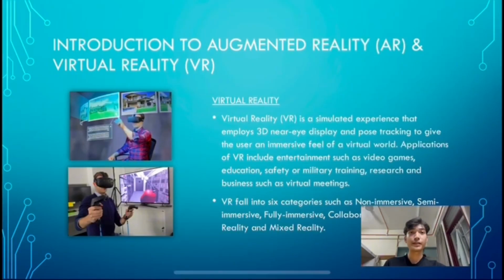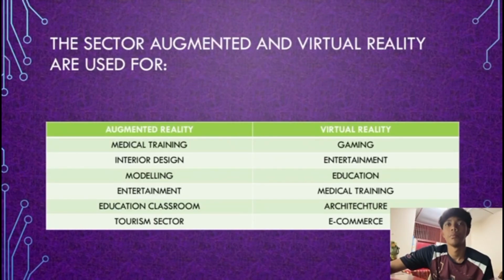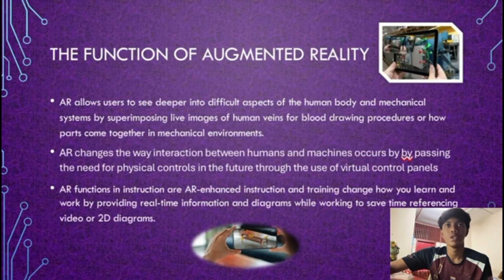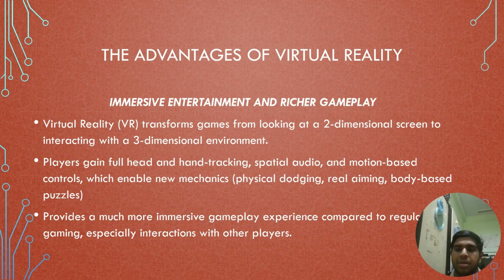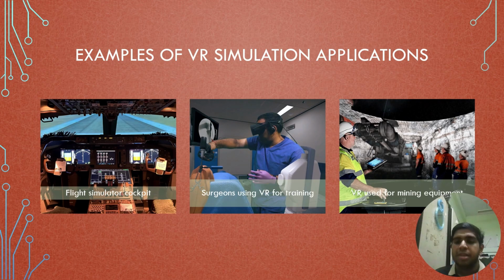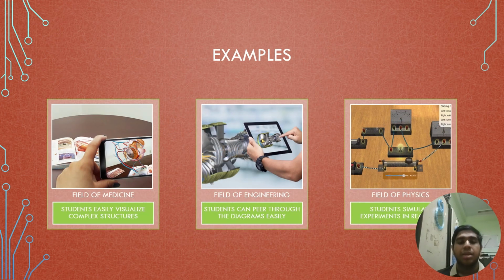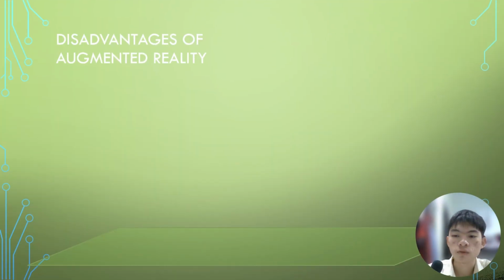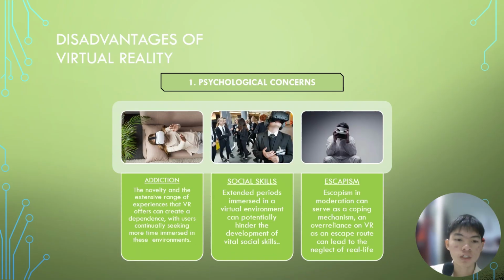FA3 TOPIC5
FA3 Topic 5
Augmented Reality and Virtual Reality
CHOR WU XUAN 24219811
Kumarra Chelvan 25060255
MUHAMAD ASHRAF KHAN 25002501
MUHAMMAD MUAZ 25003556